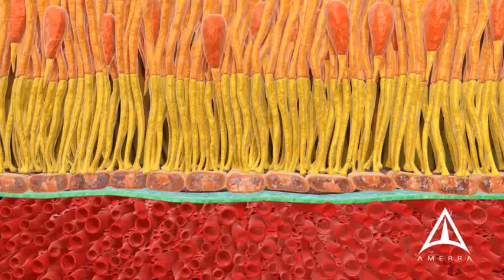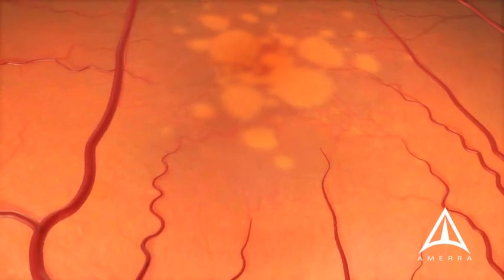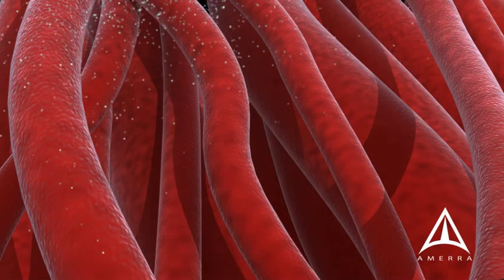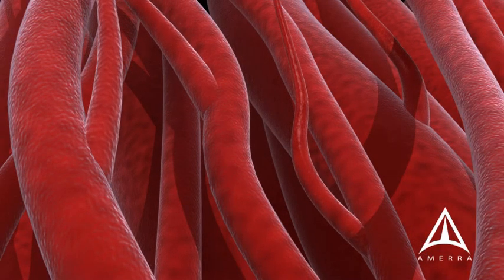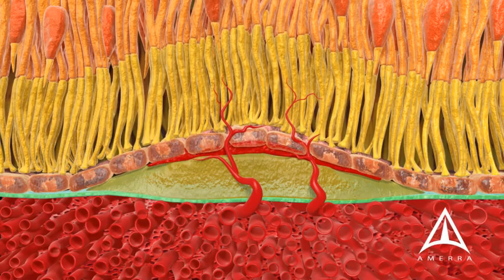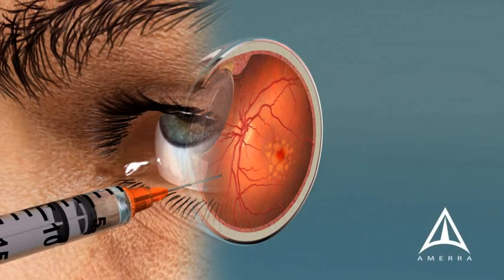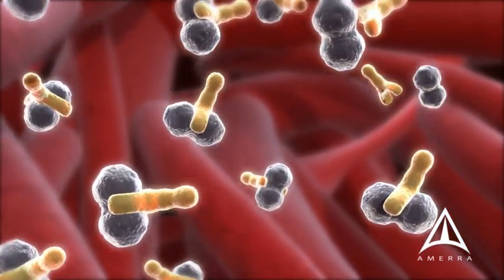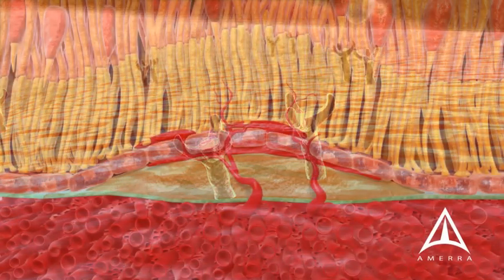Macular Degeneration Treatment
The retina, which lines the back wall of the eye, is responsible for sight. In "dry" macular degeneration, deposits collect underneath the retina. In "wet" macular degeneration, abnormal blood vessels begin to sprout. A molecule known as a vascular endothelial growth factor, or "VEGF", is released in "wet" macular degeneration. VEGF binds to its receptors much like a key entering a lock. VEGF is a signal which causes leaky blood vessels to form underneath the retina. As these abnormal blood vessels leak and bleed, the retina becomes swollen and vision may decline.

The main treatment for "wet" macular degeneration is an injection of medication into the eye. This medication is delivered close to the retina after freezing and cleaning the eye, and most patients experience only minimal discomfort. These medications work by binding to the VEGF that is released, much like a sponge. As a result, the VEGF cannot bind to its receptors. These injections slow or stop the growth of abnormal vessels. As with any medical procedure, injections of anti-VEGF may help to preserve or slow the risk of vision loss from "wet" macular degeneration. Injections carry risks each time they are performed. They last only a certain time, and repeated injections may be necessary to preserve vision. Talk to your ophthalmologist about the benefits and risks of anti-VEGF medication to learn more.